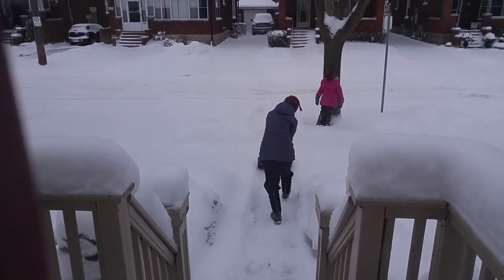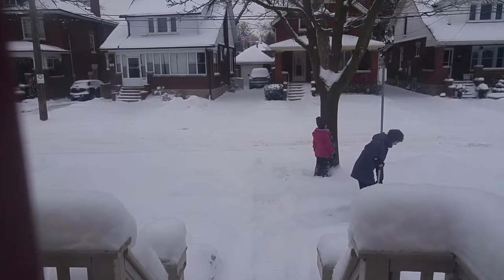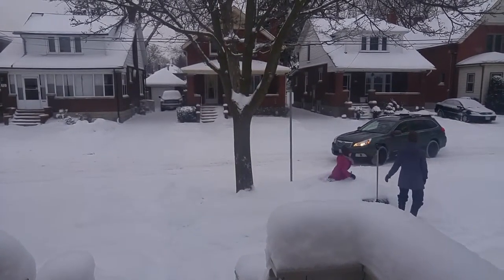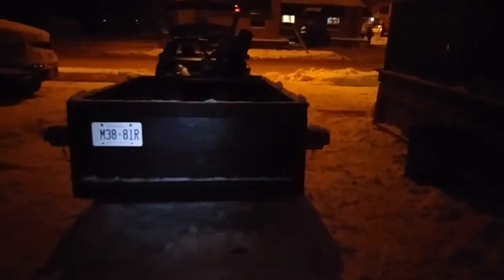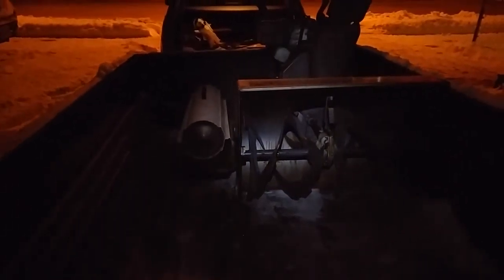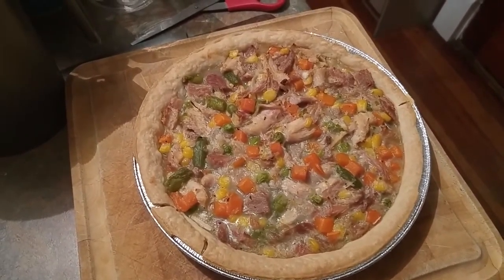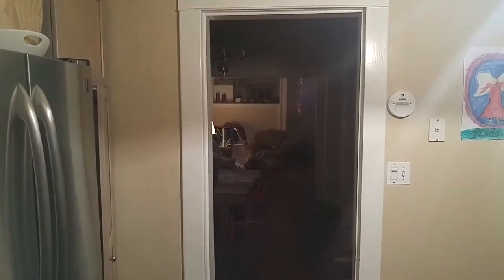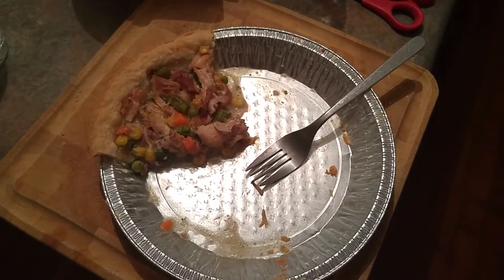Snowblower Pot Pie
Who knew that you could make Snowblower Pot Pie? Not I.
It's in the garage. The snowblower that is. The pot pie is in me.